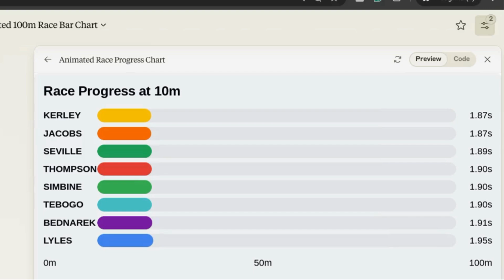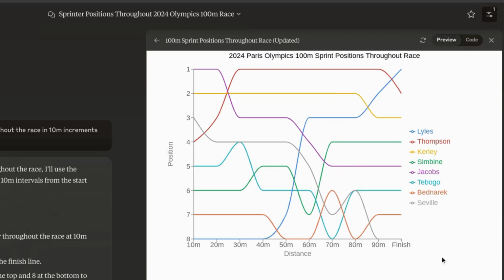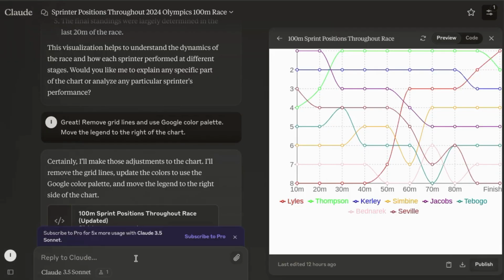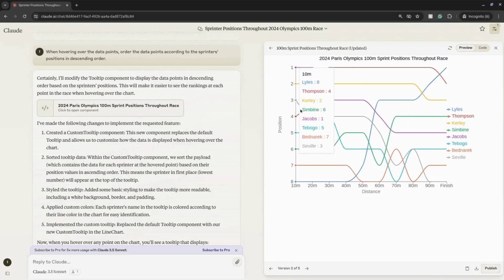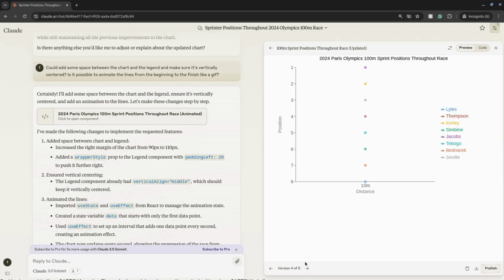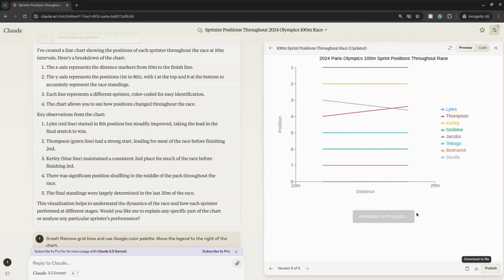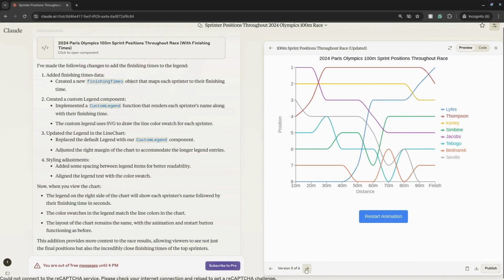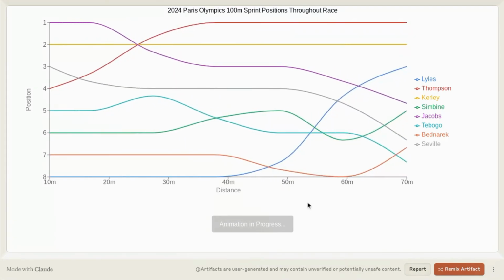Interactive Visualization of 2024 Olympics Men's 100M Race Using Claude AI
00:00 Men's 100M Final Background & Data
01:22 Prompting Claude & Iterating on the Visualization
03:47 Final Product & Race Analysis

Creating an interactive data visualization for the 2024 Paris Olympics men's 100m final using Claude AI, specifically the Claude 3.5 Sonnet, offers a cutting-edge approach to engaging with sports analytics. This AI tool is designed to provide precise and insightful visual representations of complex data, making it an ideal platform for analyzing high-stakes events like the 100m final. With athletes such as Noah Lyles competing, the ability to visualize performance metrics in real-time can enhance the viewing experience and provide deeper insights into the race dynamics.

Claude 3.5 Sonnet excels in data interpretation and visualization, outshining other AI models like GPT-4o, particularly in handling intricate data sets. This capability is crucial for events like the 100m final at the 2024 Olympics, where milliseconds can determine the winner. By leveraging Claude AI, analysts and fans can access detailed visualizations of athletes' performance, including speed, acceleration, and split times. The platform's ability to produce quality statistical visualizations and actionable predictions can transform how we understand and enjoy the Olympics.

Using Claude AI for the 2024 Olympics not only enhances fan engagement but also supports organizers and athletes in optimizing performance strategies. The AI's proficiency in creating immersive and interactive experiences aligns with the broader trend of AI-powered advancements in sports broadcasting. As the Paris 2024 Olympics aim to showcase the potential of technology, Claude 3.5 Sonnet stands out as a powerful tool for delivering unparalleled insights and enhancing the overall Olympic experience.

**Link to the published visualization is in the comments.